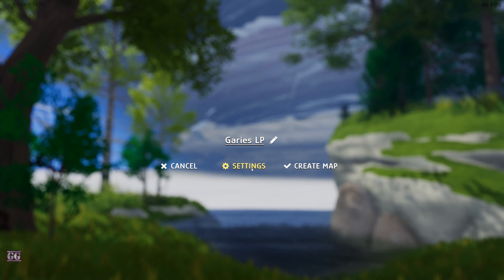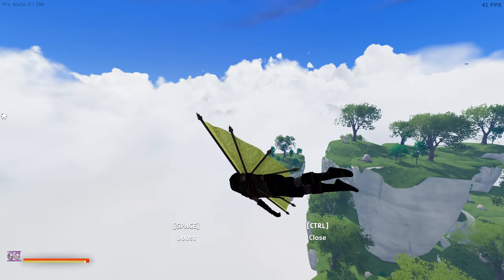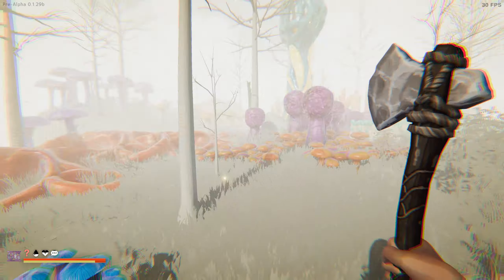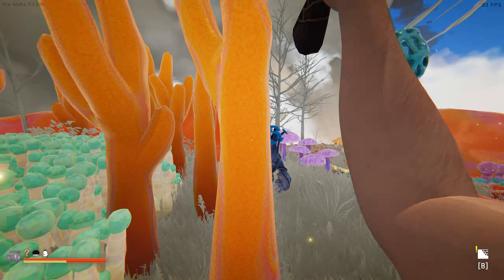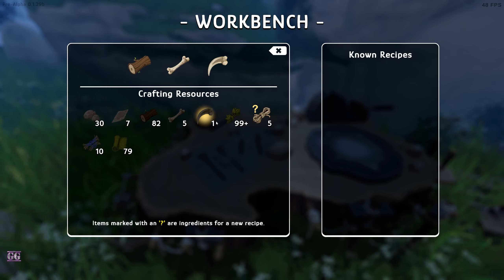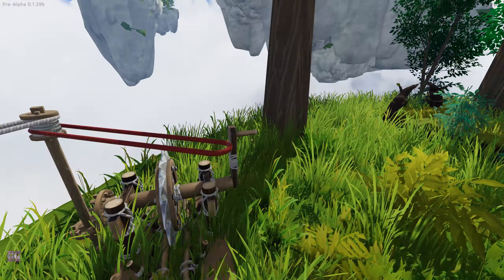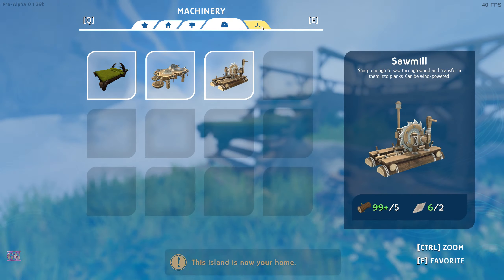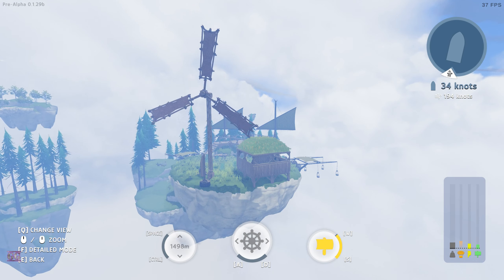Aloft Demo - 03 - Updated and New Home Island [FTB Inspired - Garies Exploration Pack]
Yay, the game has an update, and we start new and find a new home island and check out some of the changes.